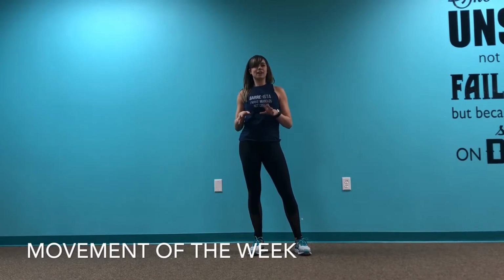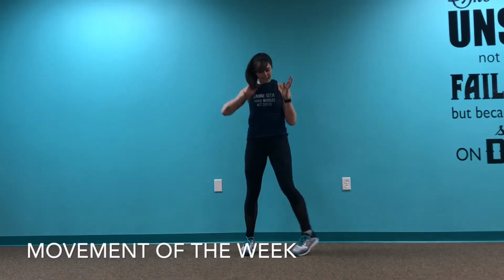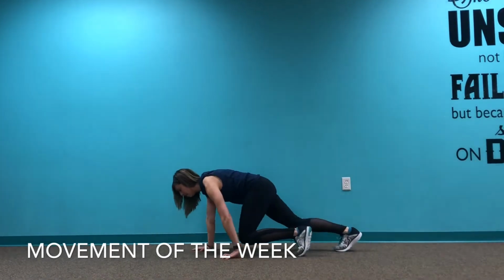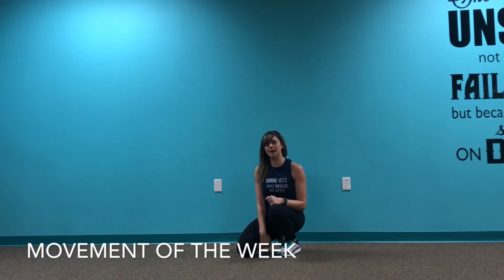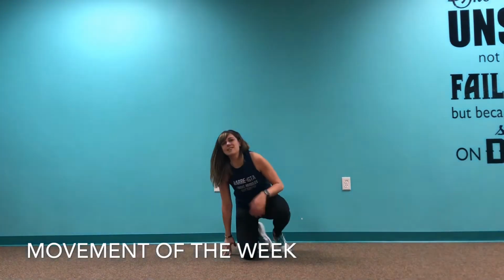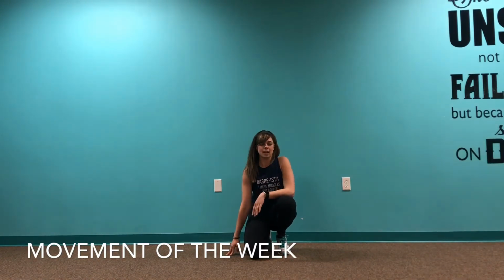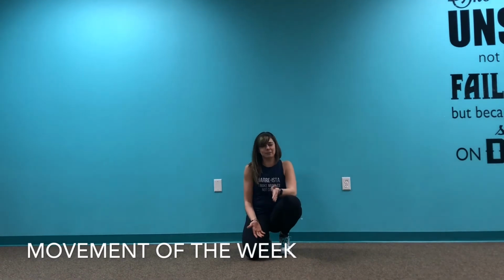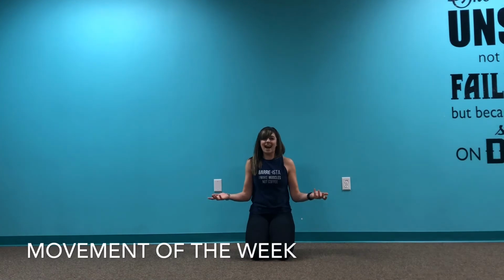Movement of the Week: Bear Crawl